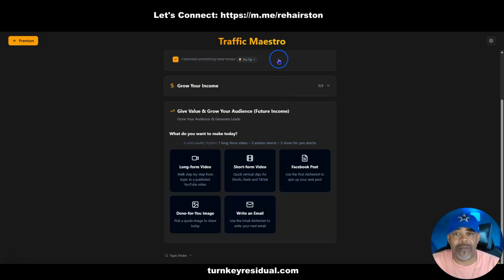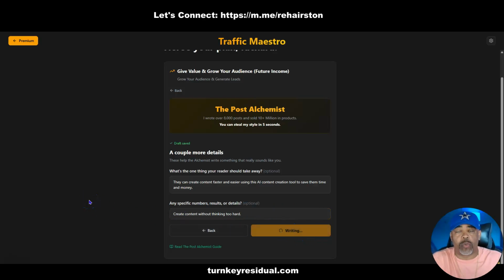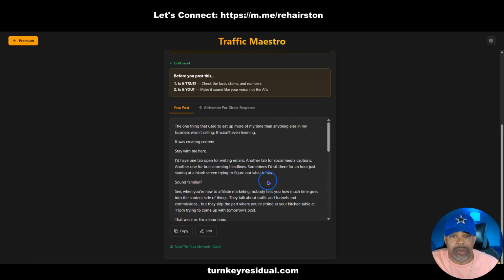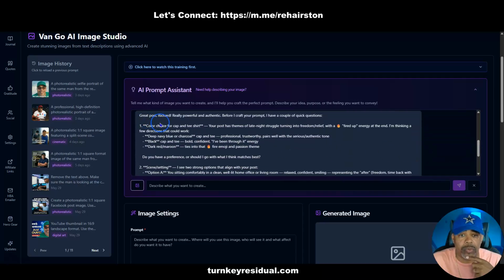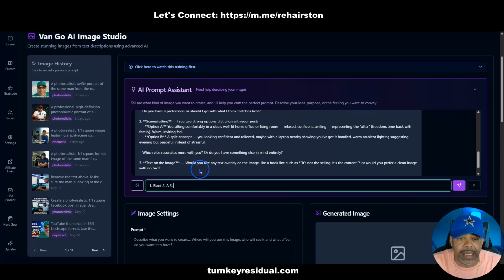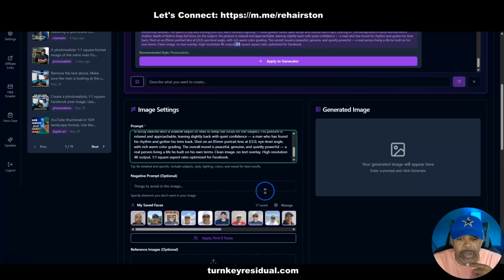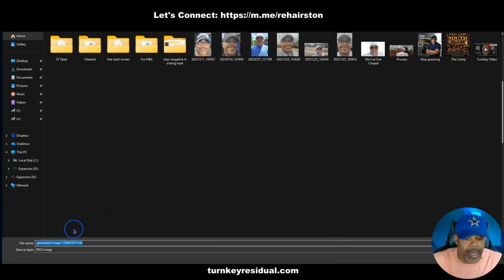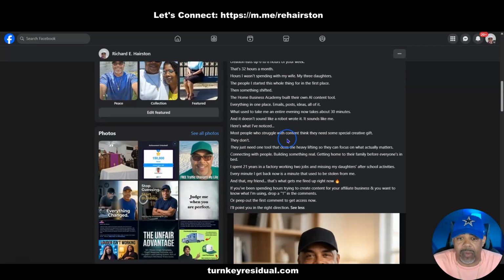Traffic Maestro: The Ultimate AI Facebook Content Hack?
🔄 See what’s working NOW: Click to discover a trending online business opportunity (New site every click)

Content creation for Facebook with AI doesn't have to be complicated.

In this Traffic Maestro tutorial, I walk you through the Facebook Post Alchemist inside the Home Business Academy, an AI content creation tool that writes scroll-stopping Facebook posts AND generates custom images from your post content.

If Facebook posting eats up your week, this AI-powered content creation workflow cuts it to 30 minutes.

0:00 Content creation for Facebook with AI intro
1:13 Traffic Maestro Facebook Post Alchemist walkthrough
2:37 AI generates your Facebook post automatically
4:11 Alchemizing Facebook content for direct response
6:53 HBA Premium Image Generator for AI Facebook images
10:28 AI creates custom Facebook image from your post
12:29 Posting AI-generated content to Facebook
15:50 Join The Home Business Academy

My Recommended Tools: ⛏🛠
I do not guarantee results or income, and examples shared are not typical. Any results mentioned are for educational and illustrative purposes only. Your success depends on your own effort, consistency, and ability to follow instructions. Always do your own due diligence before investing in any program.